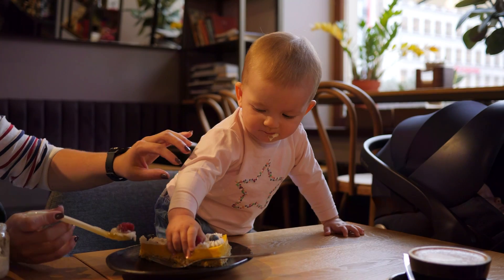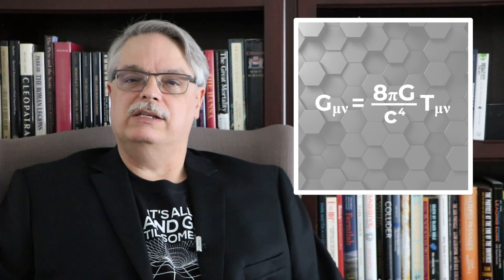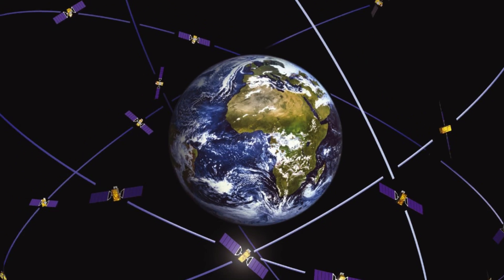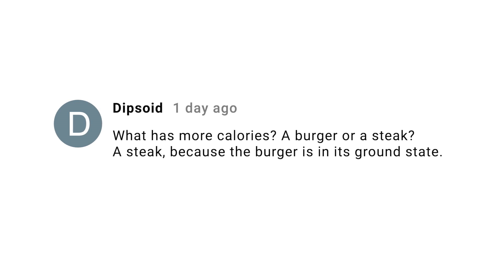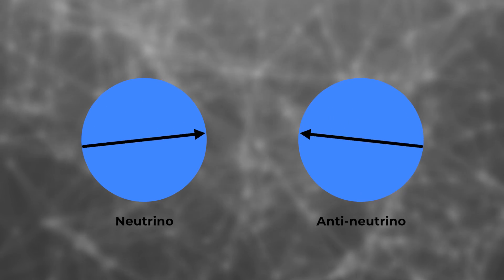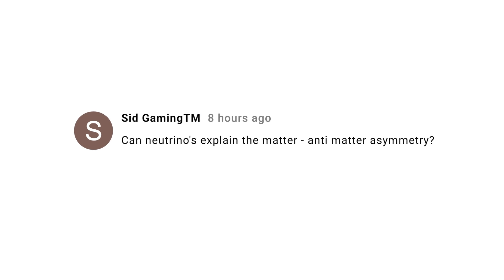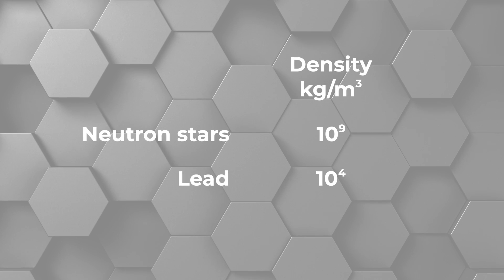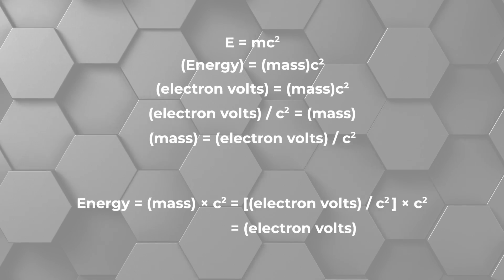13 Subatomic Stories: Why general relativity is definitely right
Of the known fundamental forces, gravity stands out.  Rather than being caused by force-carrying particles jumping between matter particles, gravity can be explained as the bending of space and time.  In episode 13 of Subatomic Stories, Fermilab’s Dr. Don Lincoln briefly sketches Einstein’s theory of general relativity (our current theory of gravity) and mentions some tests that prove that it’s right.

Andromeda image: Adam Evans
Galileo constellation image: ESA - J. Huart